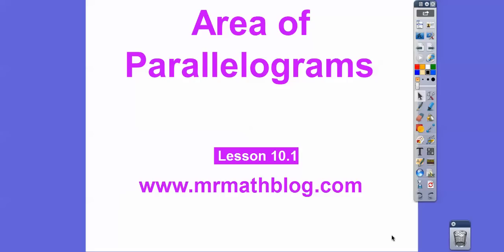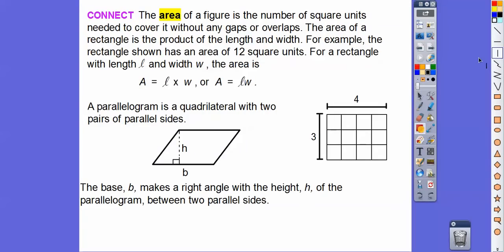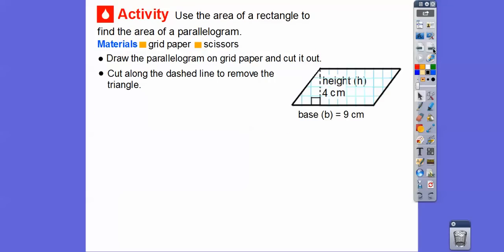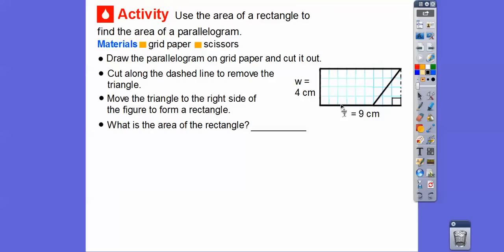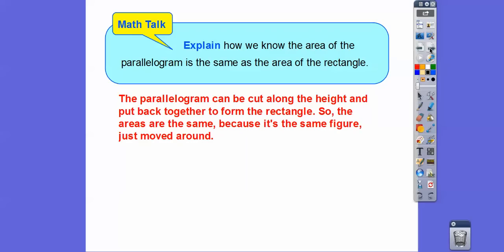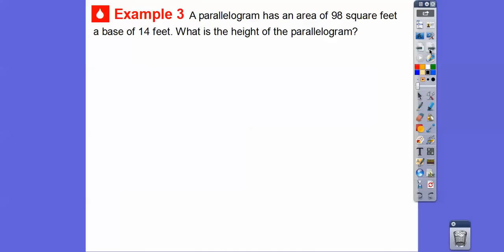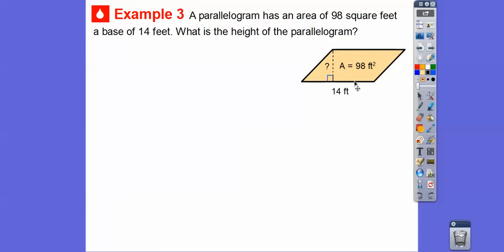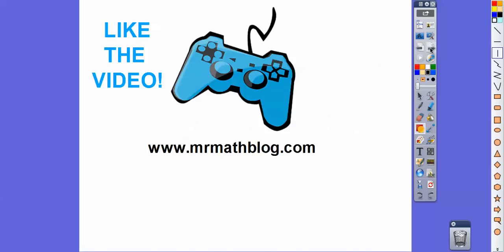Area of Parallelograms - Lesson 10.1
This lesson shows that the area of a parallelogram is the same as the area of a rectangle. A = bh, or A = lw. You can do this!!